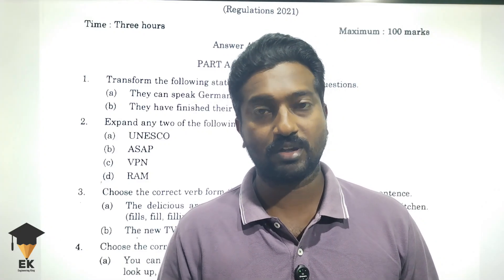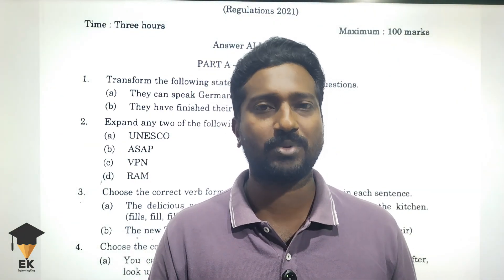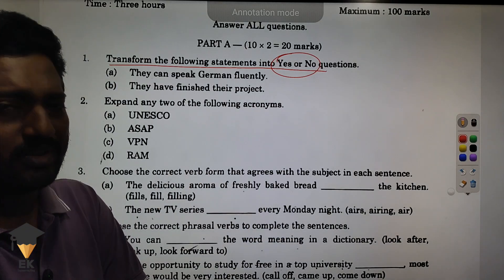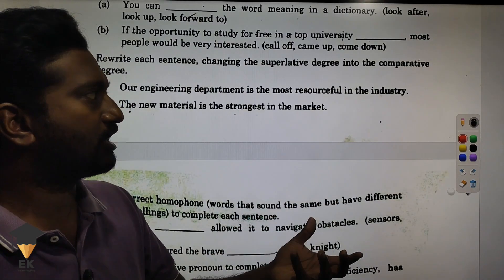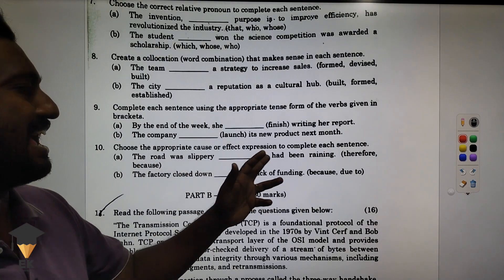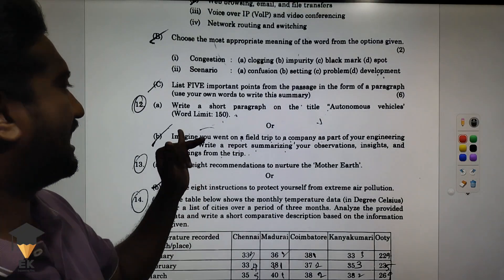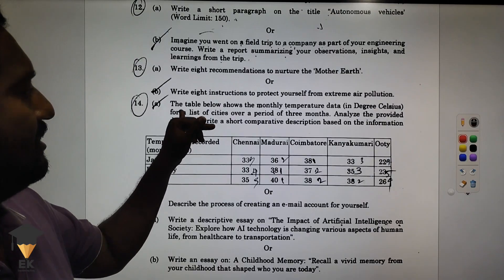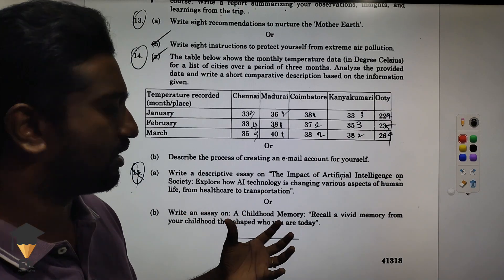EN25C01|Important Questions|English Essentials 1|Important 2marks|16marks|Engineering king